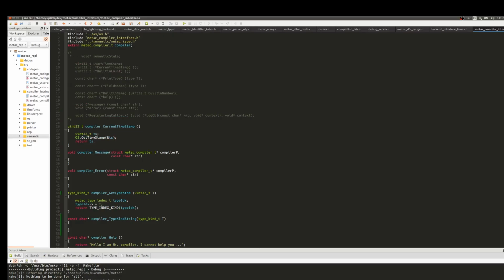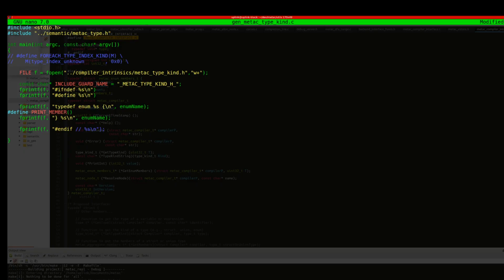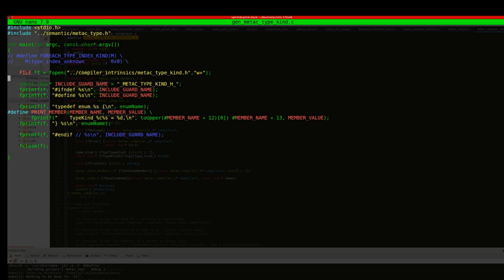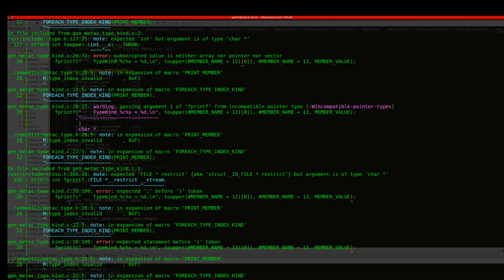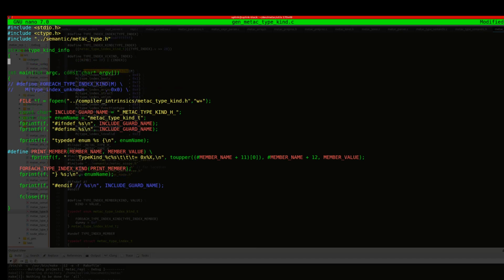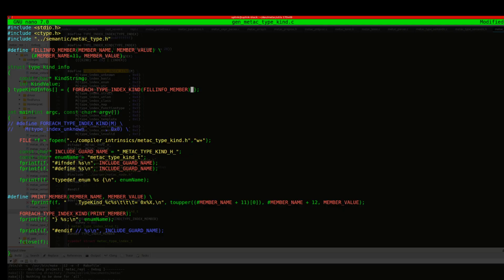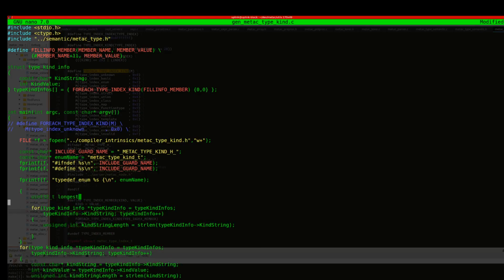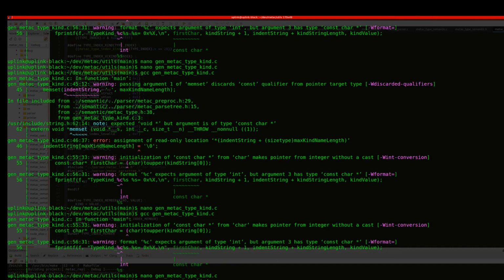MetaProgramming in C with X Macros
In this video we build a small metaprogramming tool which generated a header from meta-c compiler internal information to make working with types easier